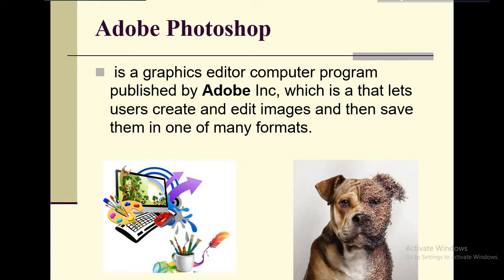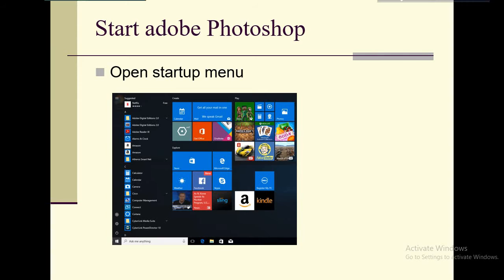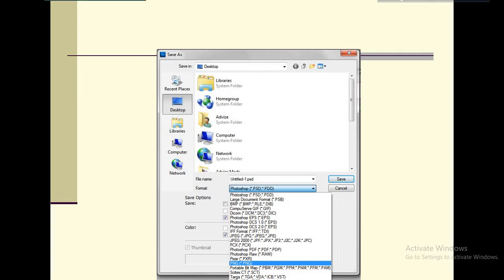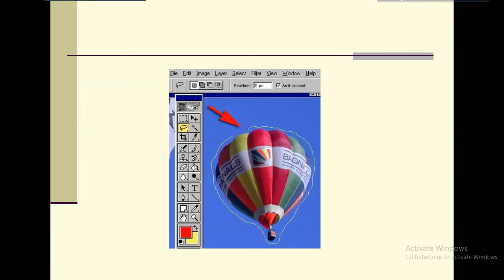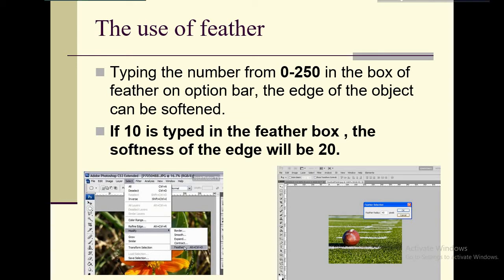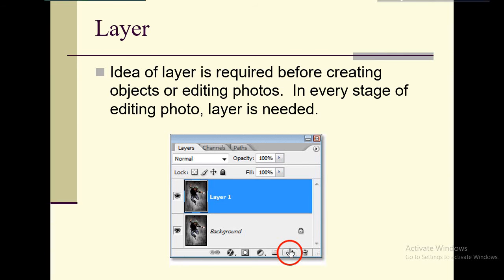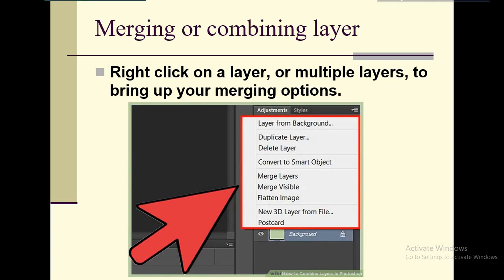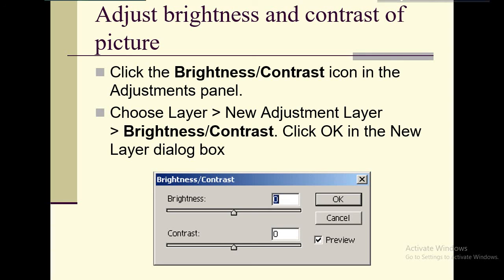Ch 5 Lecture 3(Adobe Photoshop) by MRC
class x emms for both Sc & B.St